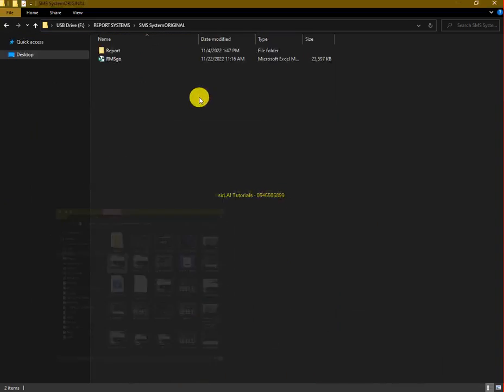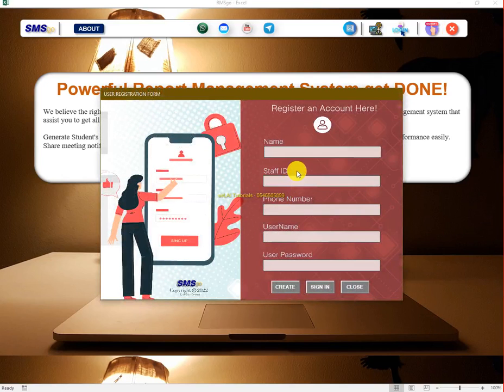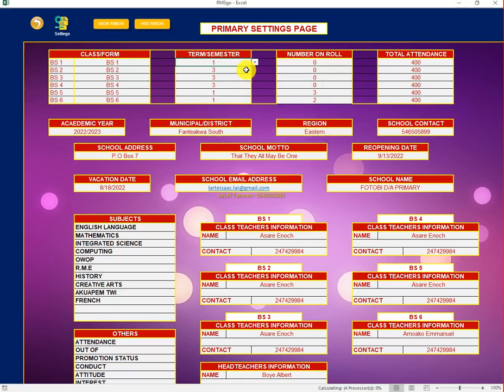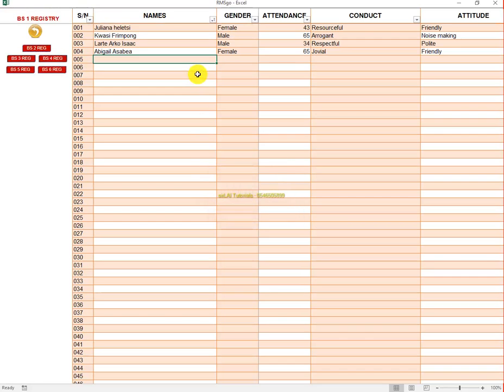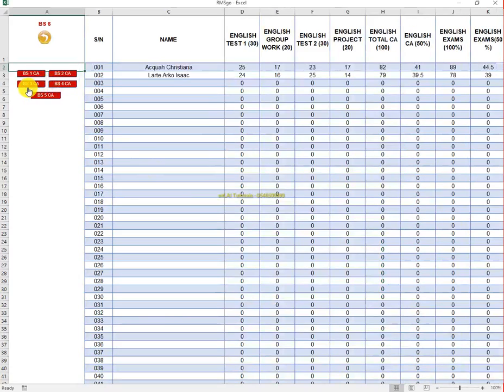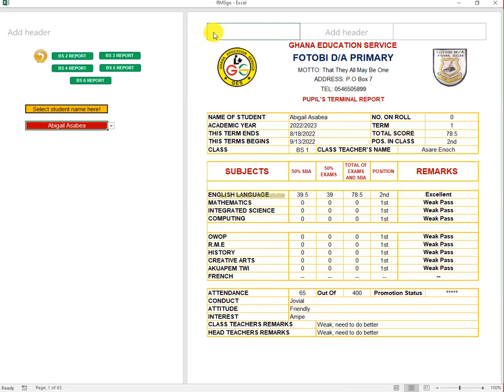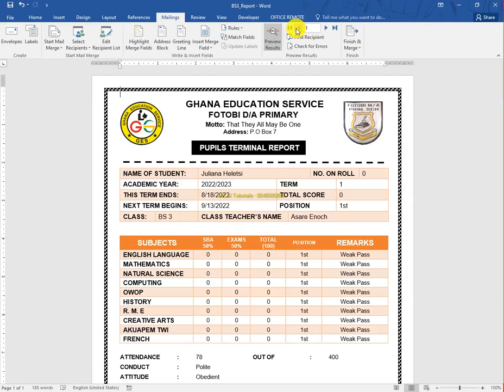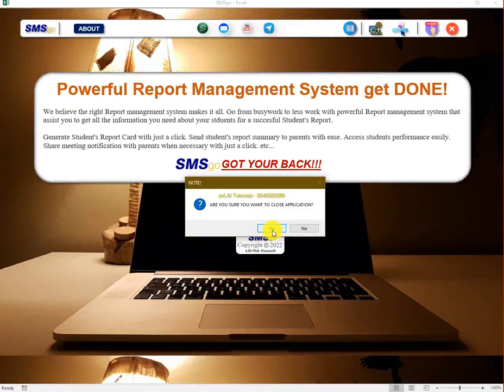RMSgo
Powerful Report Management System get DONE!

We believe the right Report management system makes it all. Go from busywork to less work with powerful Report management system that assist you to get all the information you need about your stduents for a succesful Student's Report.

Generate Student's Report Card with just a click. Send student's report summary to parents with ease. Access students performance easily. Share meeting notification with parents when necessary with just a click. etc...